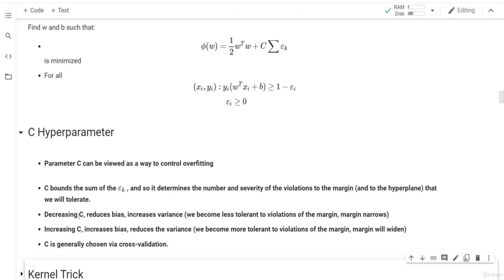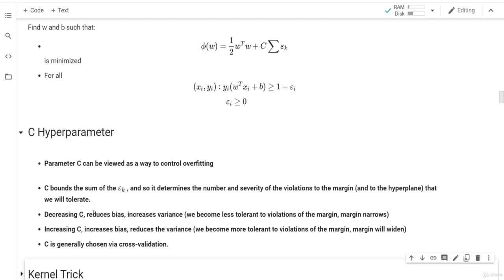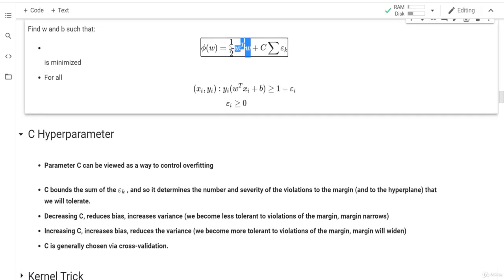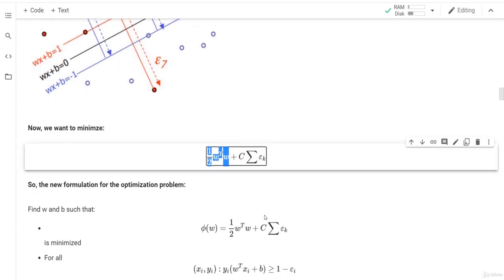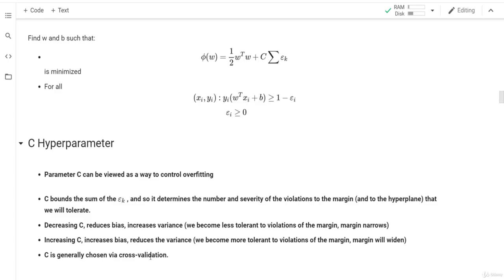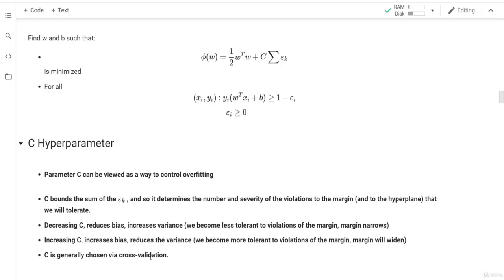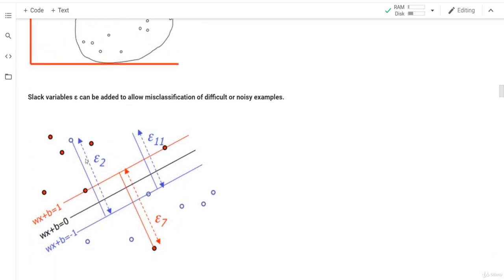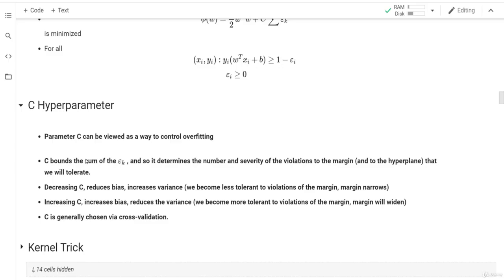C hyper parameter